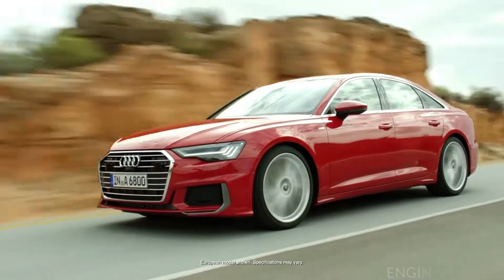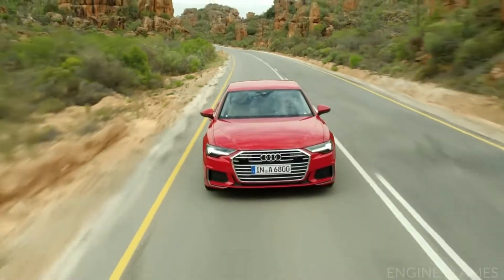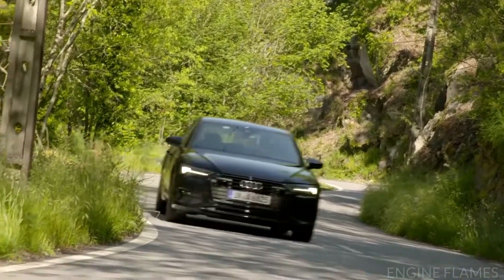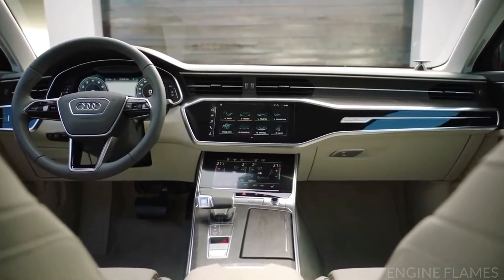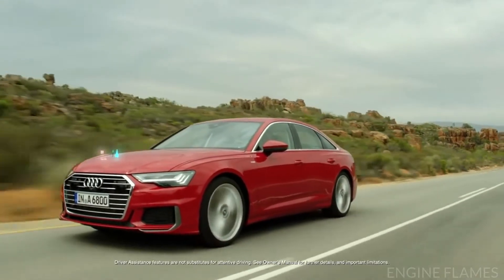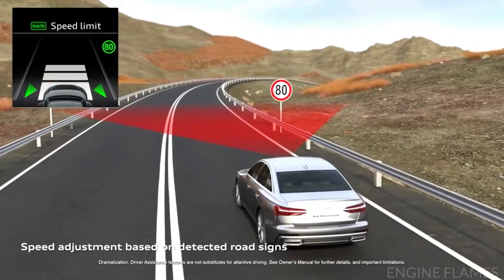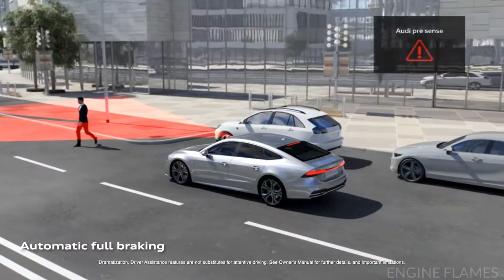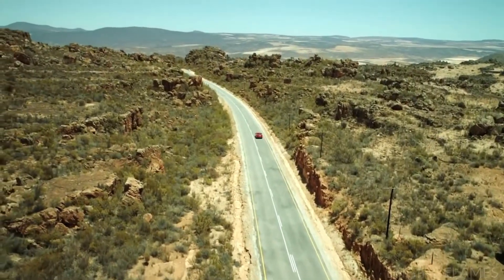2019 Audi A6:Overview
ENGINE FLAMES